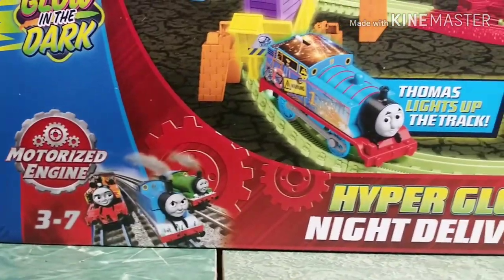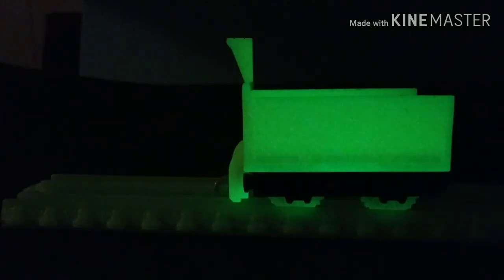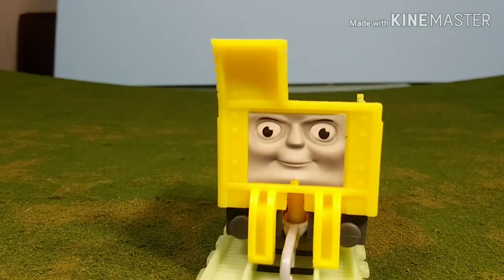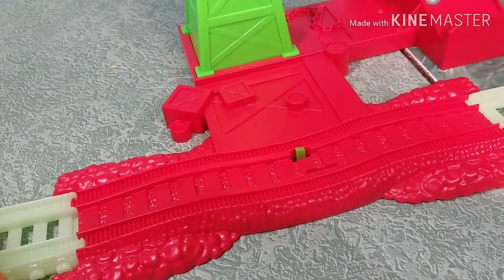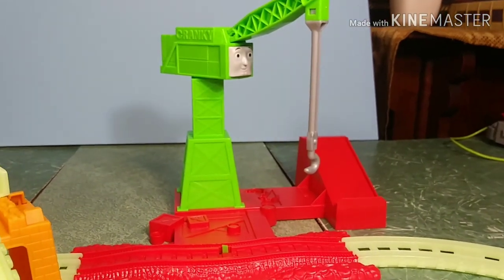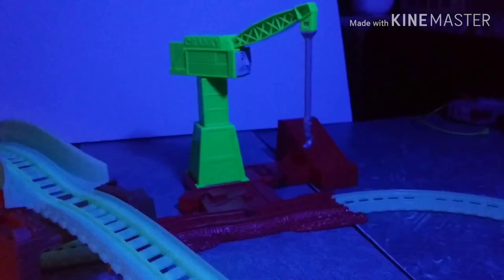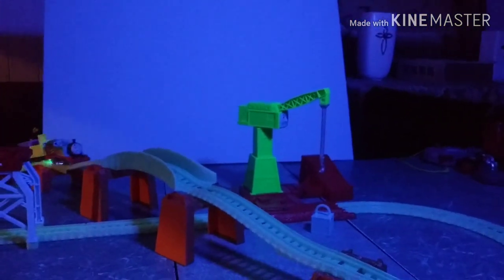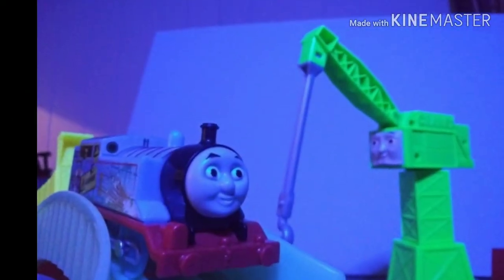Trackmaster Hyperglow Night Delivery Set Review!! | New For 2019!! | Glow in the dark Trains!!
Get ready for Halloween with this spooky night time delivery set! My mom got this for me it was $35.99!